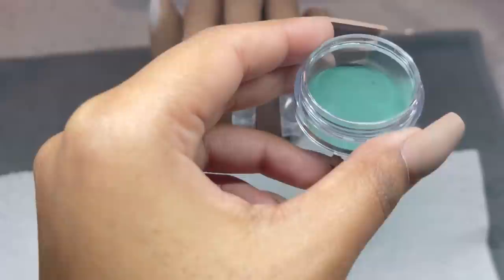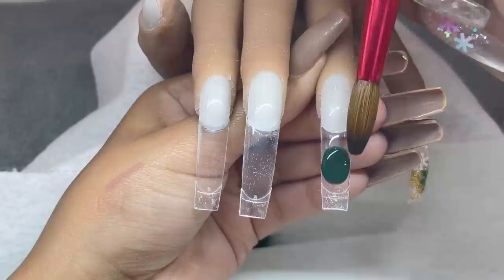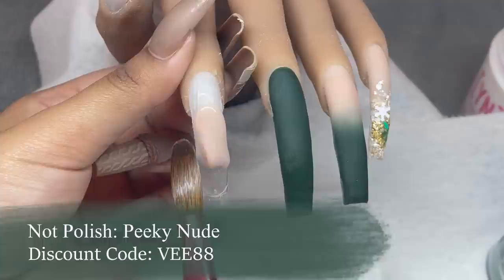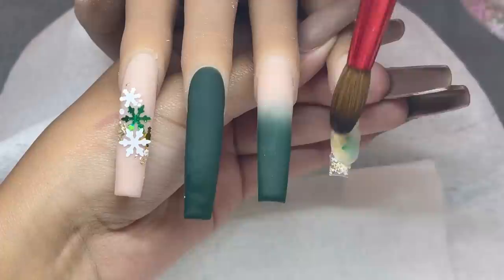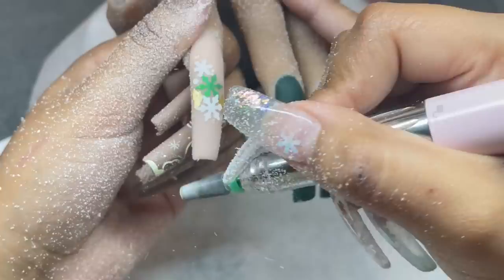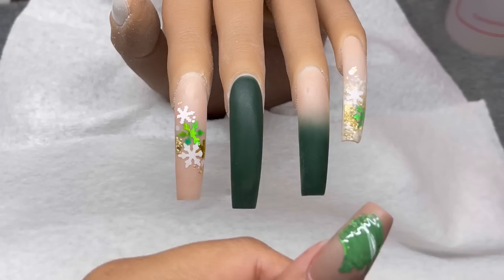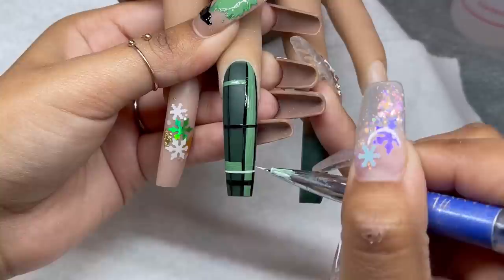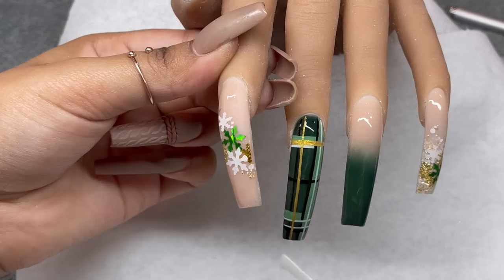DIY Plaid Nail Art Tutorial | Beginner Nails | Custom Color Mixing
Day 19: Plaid nails? Yes Please! Super easy design! Make it your own with your favorite color!

*Peel n Stick hand files
*Nail Glue
Album “Nail Essentials”